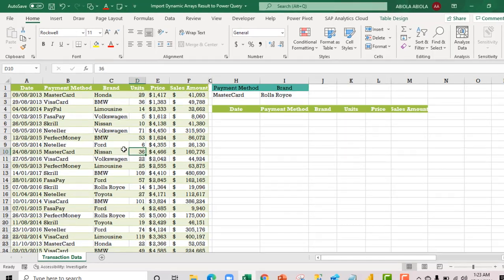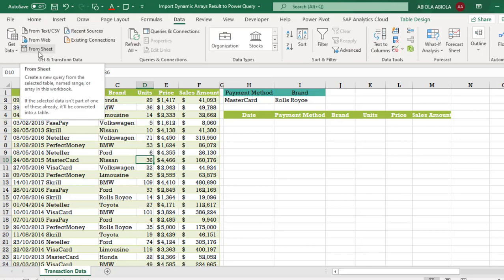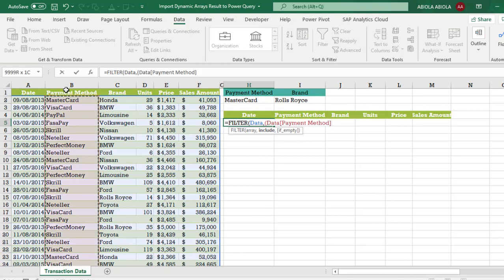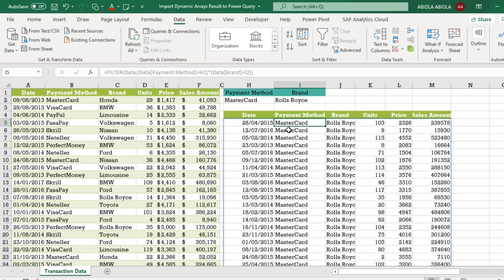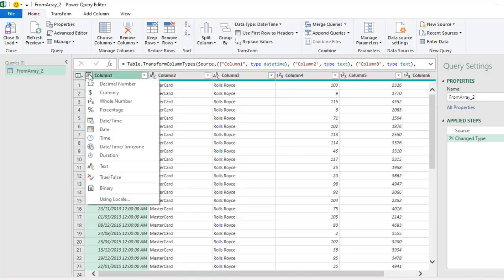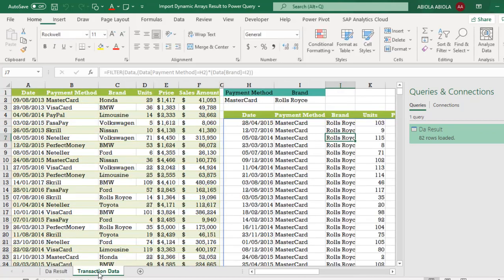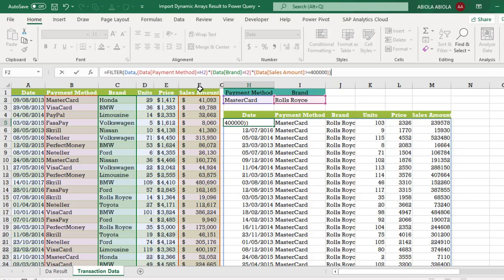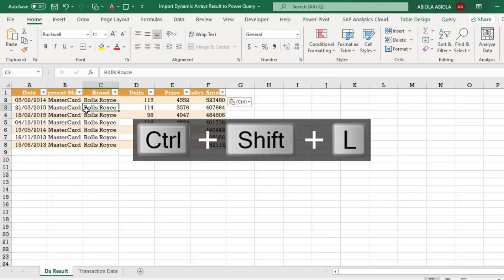Import Dynamic Arrays Result to Power Query in Microsoft Excel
In this Excel video tutorial, we learn how to use the brand new From Sheet to import dynamic arrays result to Power Query.

Note: Criteria three in the video is $400,000.